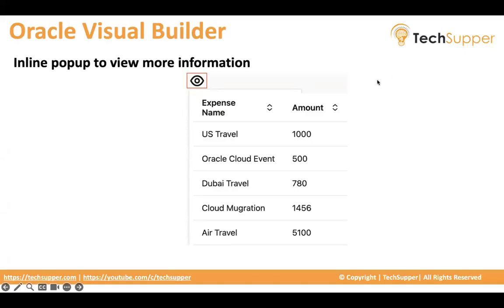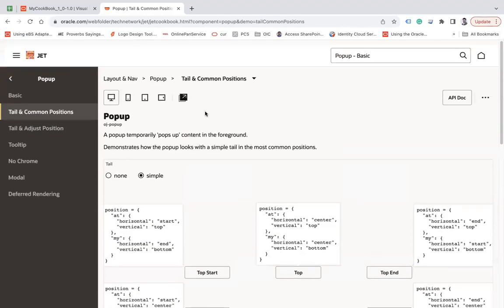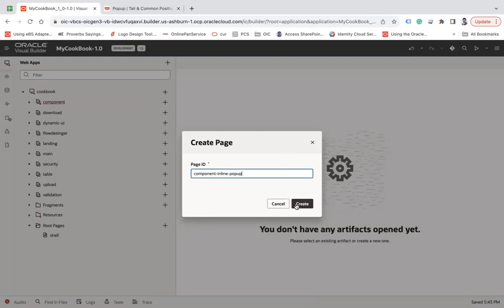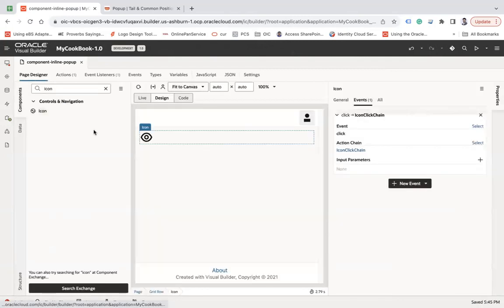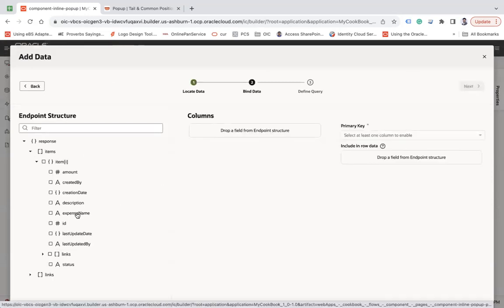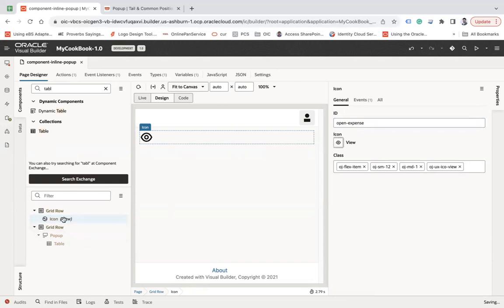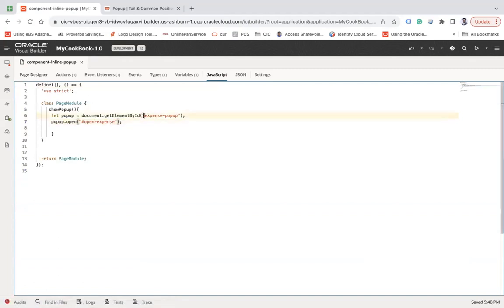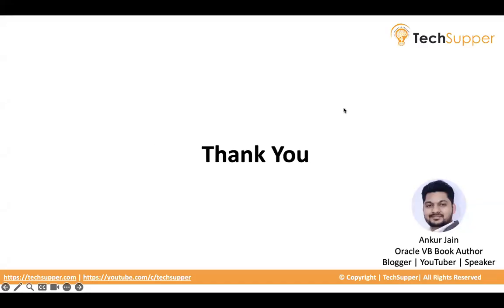Use Inline Popup in Oracle Visual Builder | Oracle VBCS | OIC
Use Inline Popup in Oracle Visual Builder

In this video, I'll explain and demonstrate how to use inline popups to show quick information inline to a component in Oracle Visual Builder.